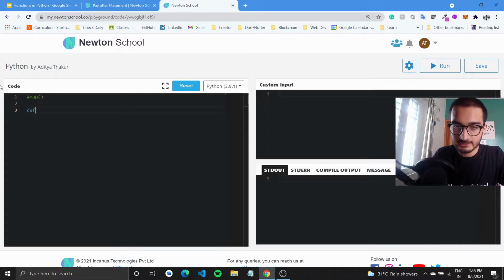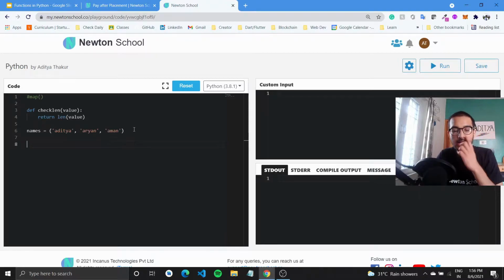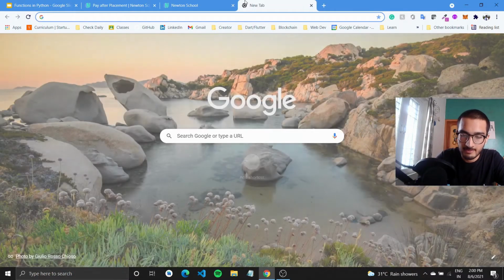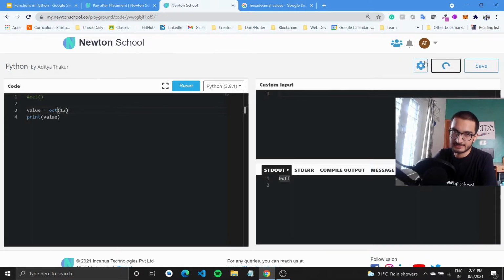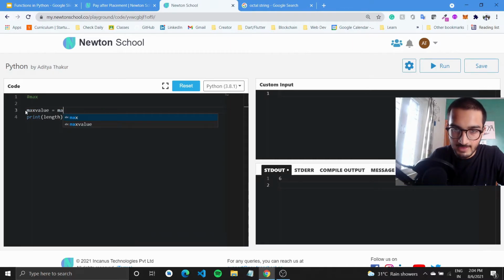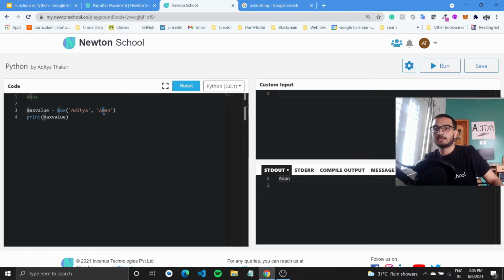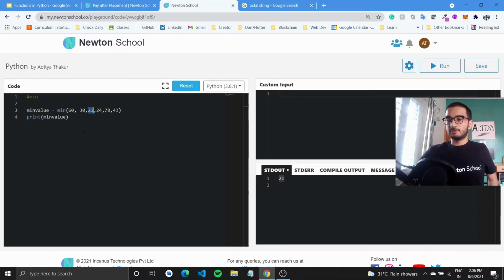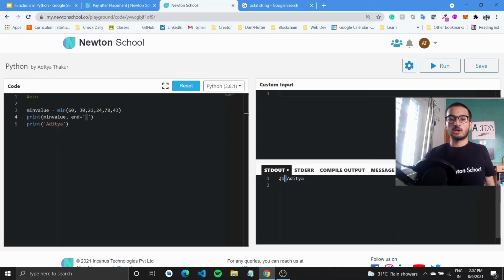Built in Functions in Python | Part 5